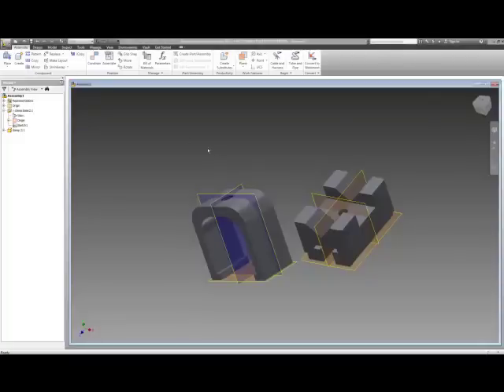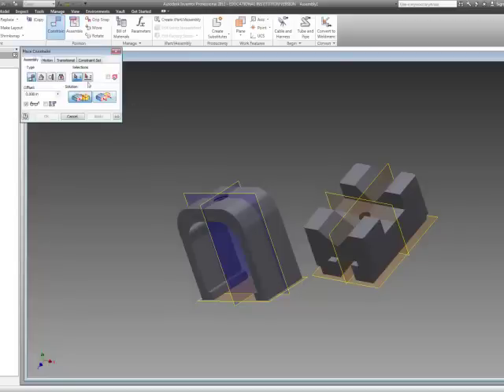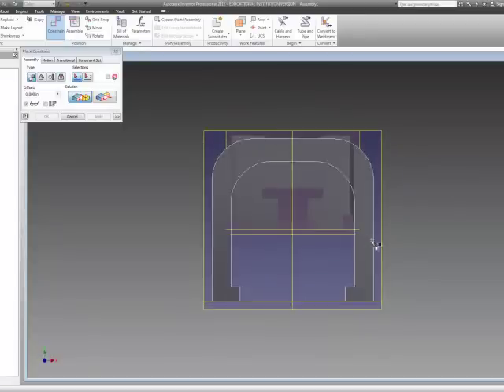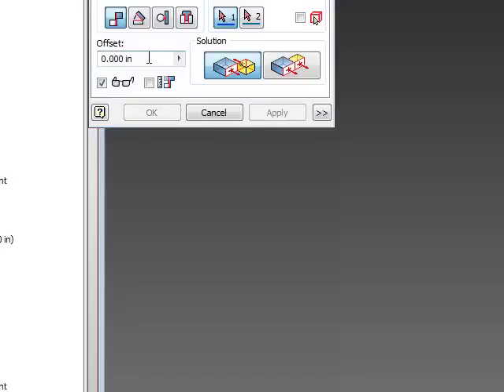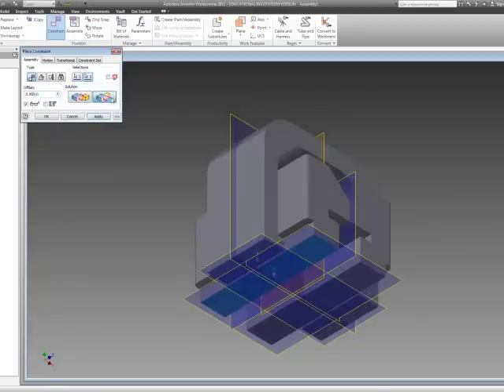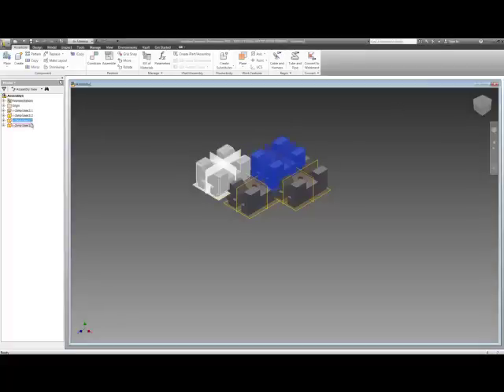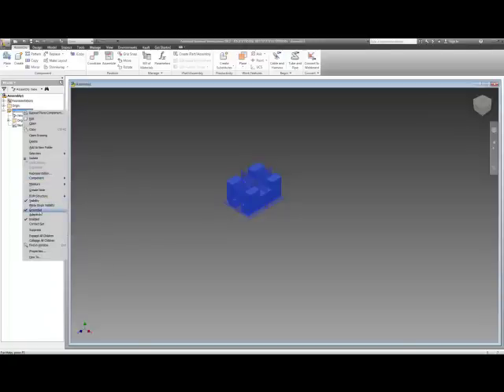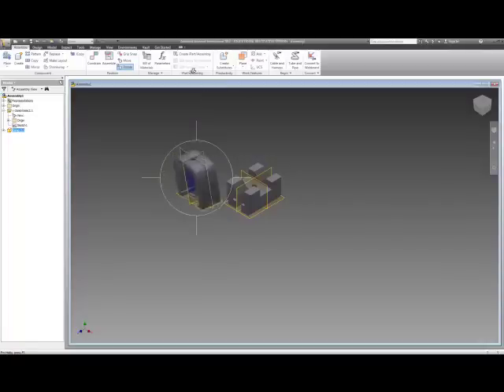Constraining 2 parts